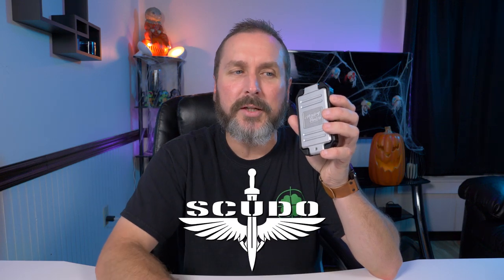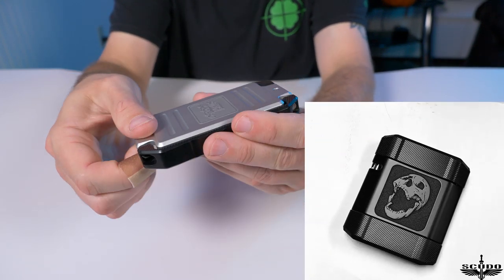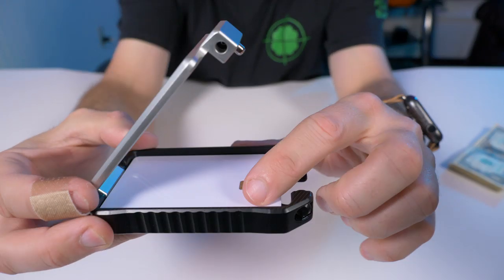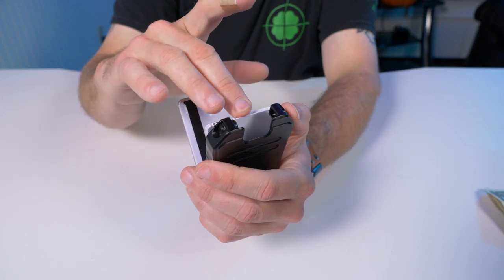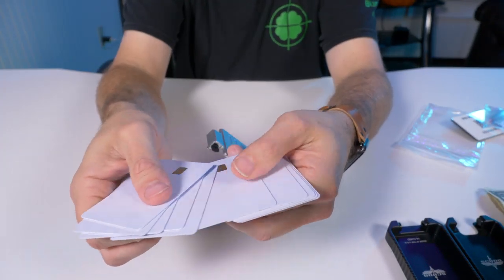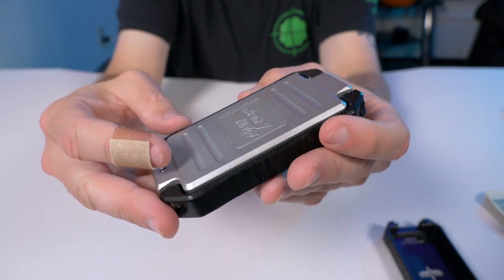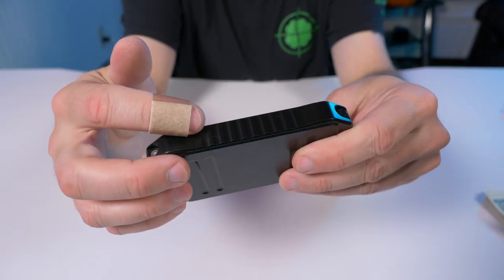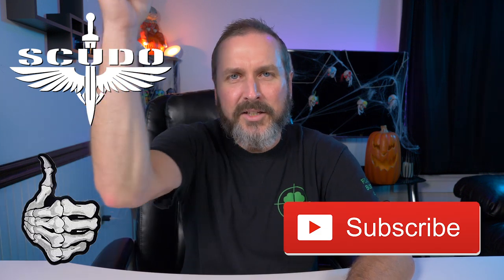MGW Scudo Vector Wallet: You won't find another wallet like this!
MGW Scudo has a new model in their line-up! The MGW Scudo Vector is made from CNC machined 6061 aluminum, can hold 10, 14 or 18 cards depending on which base you choose. Choose your laser etched design or create a custom for your lid! All wallets are RFID protected and come with a limited 5-year warranty!

If you want a new Scudo Vector for yourself, click the link below to a temp order page while they get the official page up and running!